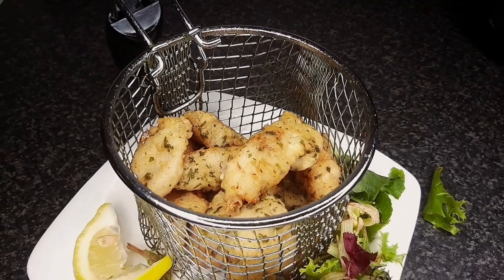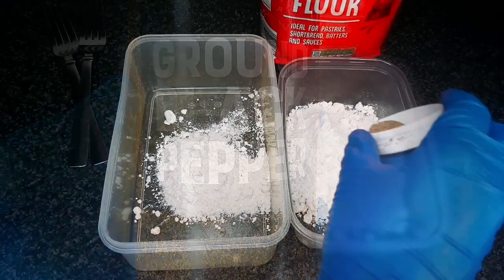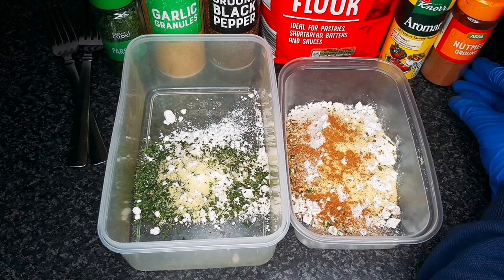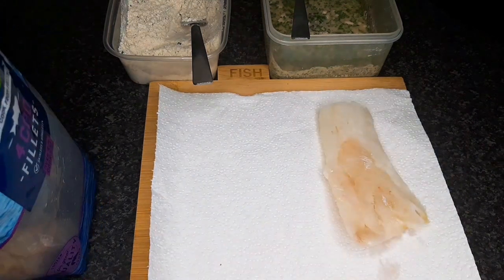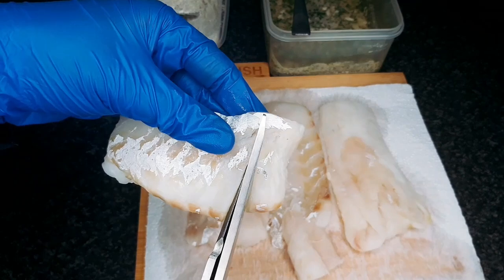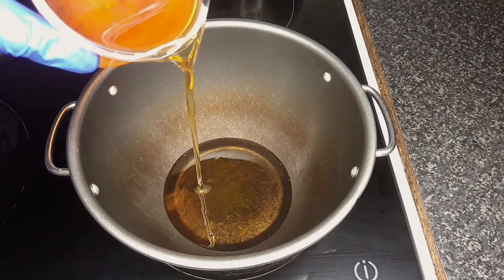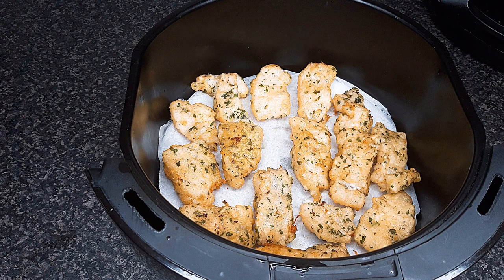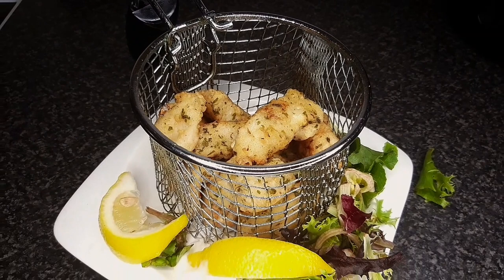Try this SECRET to Achieve the Lightest, Crispiest Batter for Fish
Welcome to In the Kitchen with Ollie! Thank you so much for taking the time to watch my first YouTube video!

In this video, I reveal the secret behind achieving the lightest and crispiest batter for cod fish. My technique involves a double-cooked method using both a pan and an air fryer 😁. That's not all – there's a unique and surprising twist to my batter recipe.  But what sets my batter apart from the rest? The secret ingredient is none other than lemonade! The tangy and zesty flavors of the lemonade enhance the natural freshness of the cod fish, adding an irresistible twist that leaves everyone craving for more. This unexpected combination is a game-changer for those seeking a unique and unforgettable culinary experience.

Whether you're a seasoned food enthusiast or a beginner in the kitchen, this recipe is guaranteed to impress and inspire. Check out the video to uncover all the tips and tricks I share along the way.

All the ingredients used in this recipe were bought at:

Aldi

Plain Flour
Lemon & Lime Soft Drink
Dried Parsley

Asda

Garlic Granules
Ground Nutmeg
Aromat Seasoning
Ground Black Pepper
Cod Fillets

Music in video is free for Creators:

For Intro
FlexClip: Upbeat Happy Stomp Claps [Version 2]

For Recipe
Musician: Beats by METCH

For Outro
FlexClip: Going Too Hard (Instrumental)

0:00 Today's Recipe
0:08 Intro Music
0:19 Ingredients for Dry & Wet Mixtures
1:38 Preparing the Cod Fish
2:22 Coating the Fish in the Dry & Wet Mixtures
2:40 Frying the Fish
3:00 Air Fry the Fish
3:31 Plate Up
3:53 Outro Music